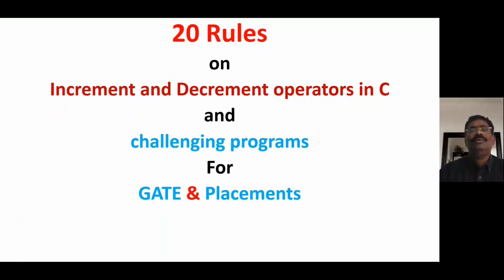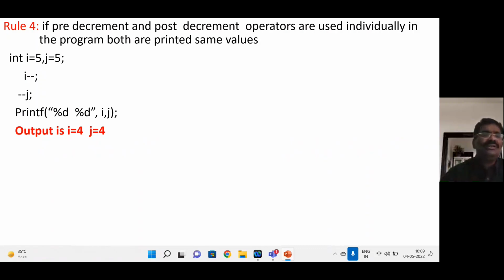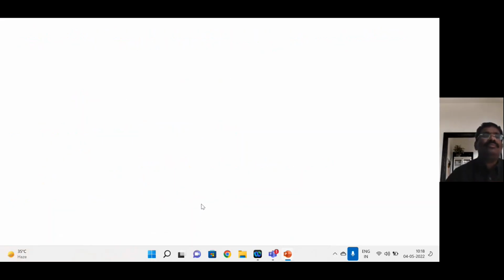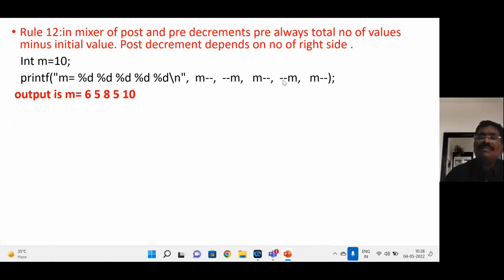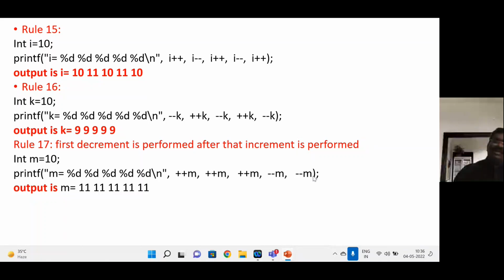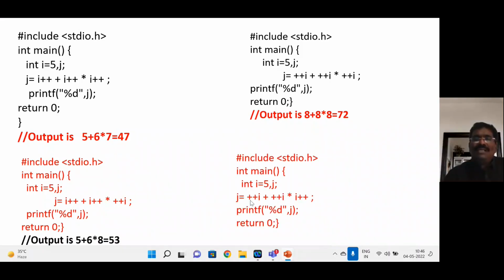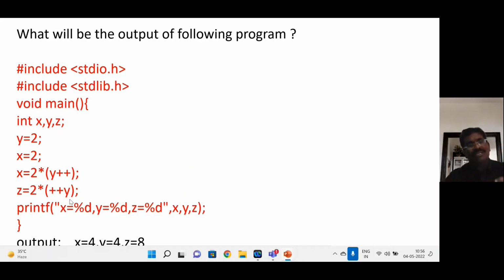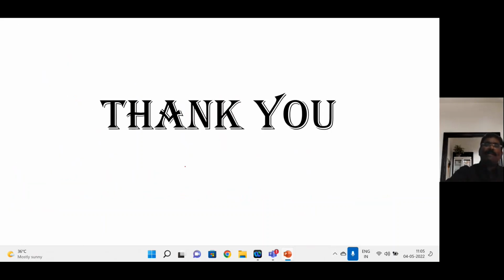20 rules on Increment and Decrement operators in C and programs for Placements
rules and programs with clear explanation